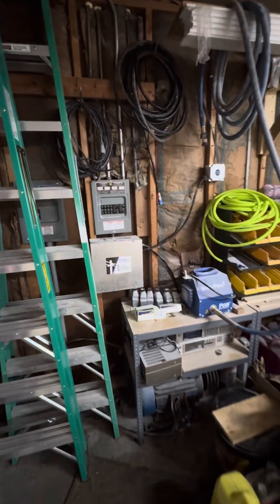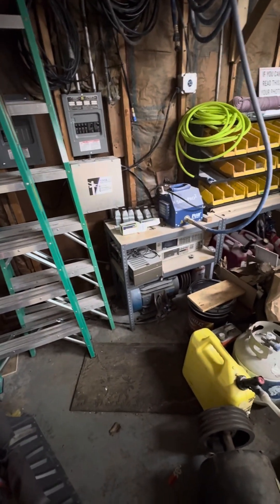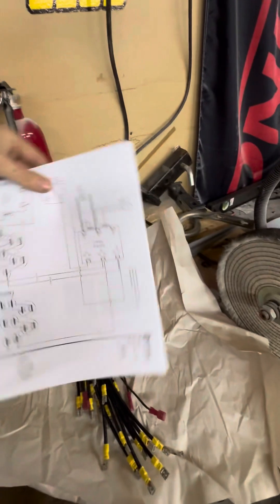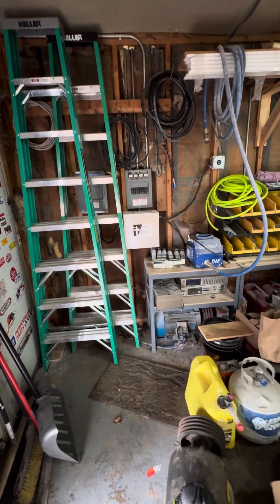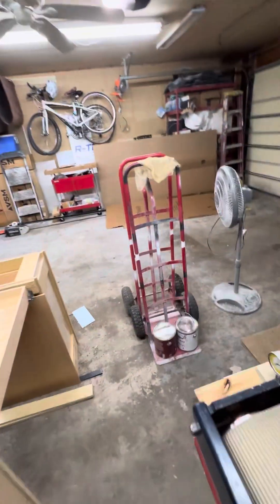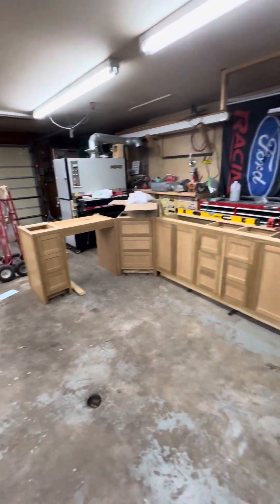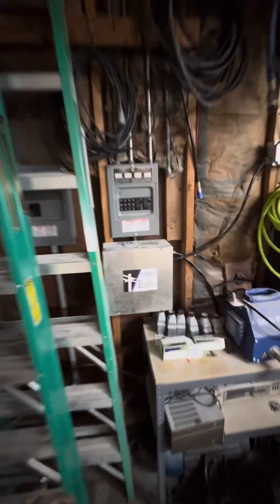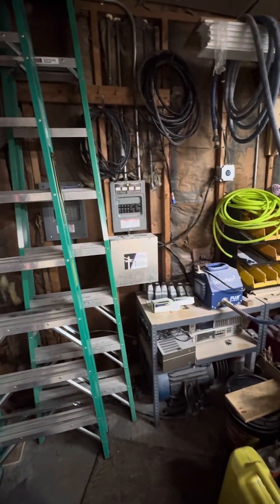Rotary Phase Converter, DIY Kit, Build Your Own Phase Converter, Review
In this video I am going over a Powerline rotary phase converter kit. I have not seen very many of these kits posted online so I thought I would put together a video of my thoughts on them. I am selling this kit to only upgrade to a bigger unit but the same brand. I like the company and the product a lot.